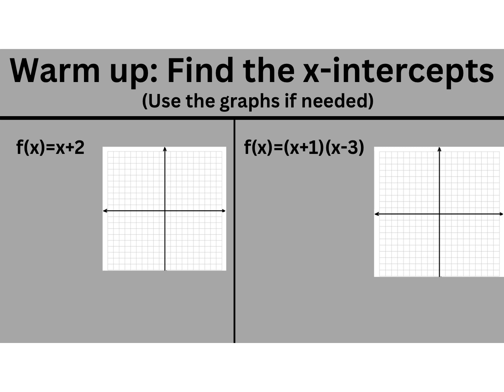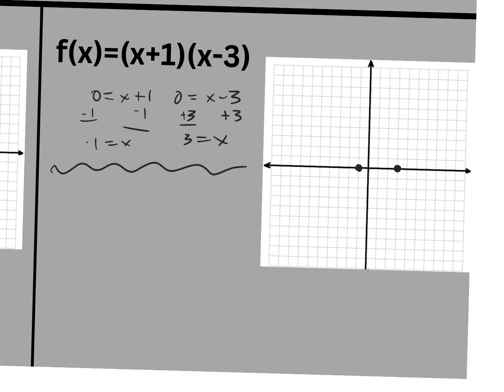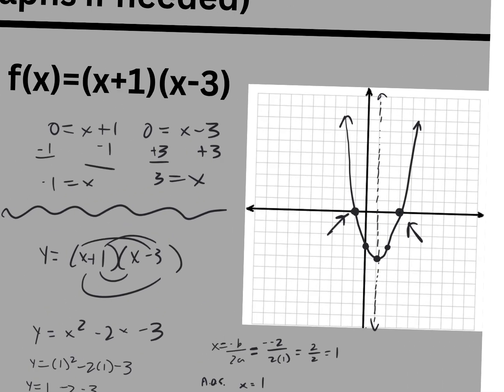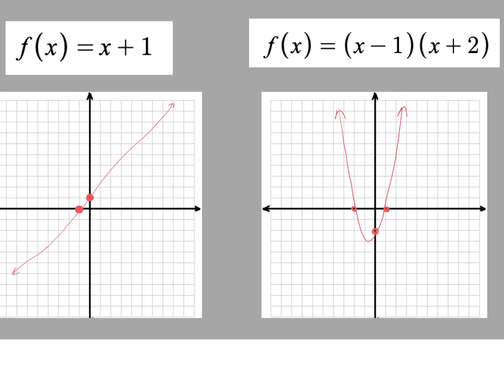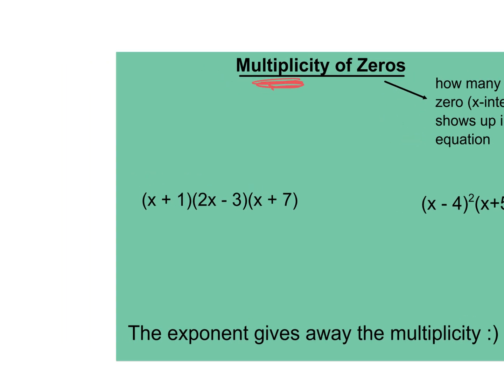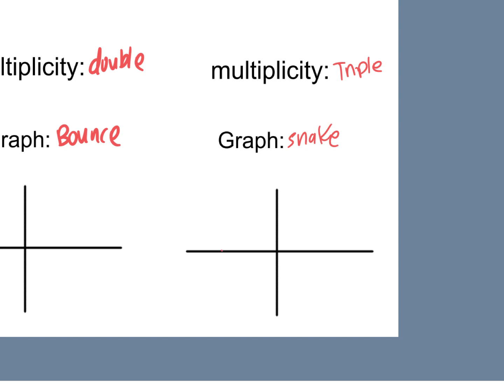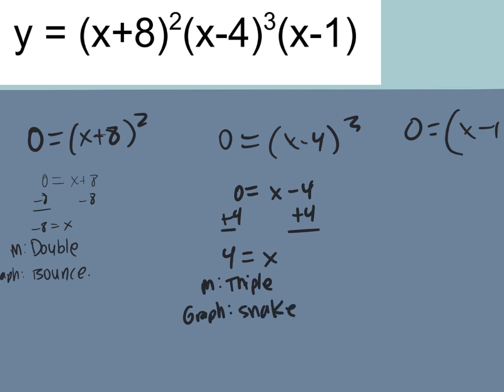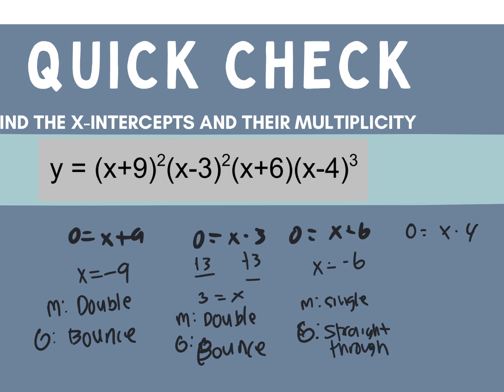U10L3 - Multiplicity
00:00 Slide 1
00:18 Slide 2
04:28 Slide 3
04:57 Slide 4
05:02 Slide 5
05:07 Slide 6
07:37 Slide 7
08:28 Slide 8
10:03 Slide 9
11:59 Slide 10
13:48 Slide 11
13:53 Slide 12